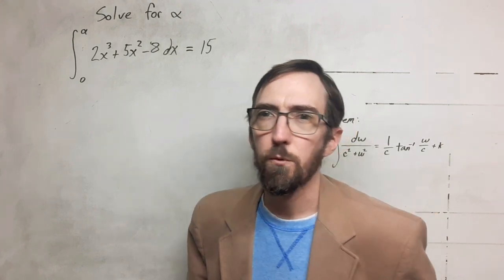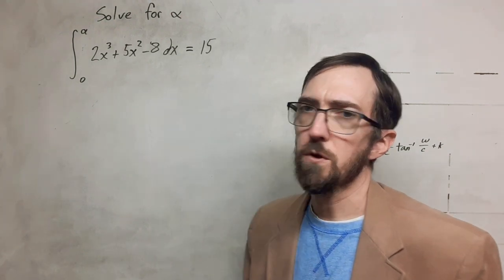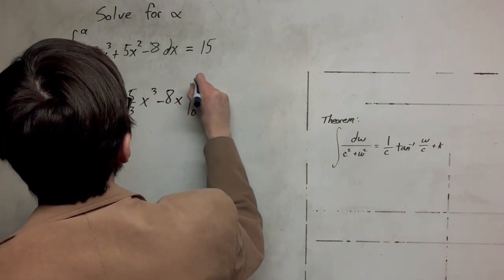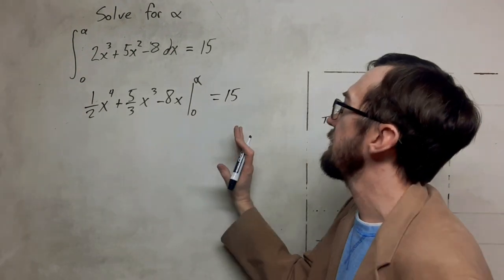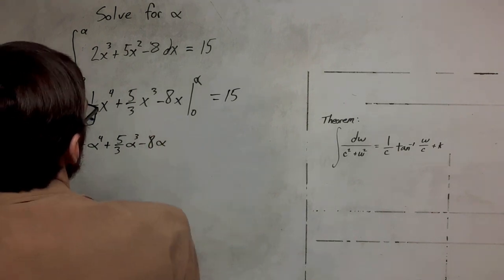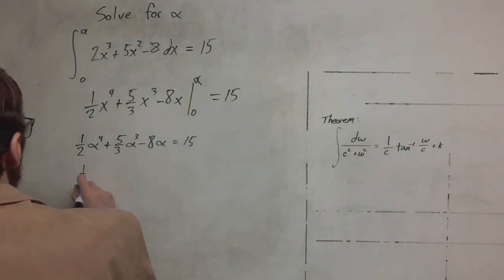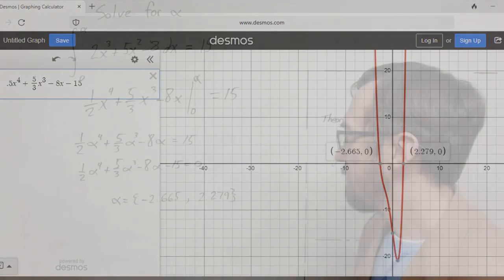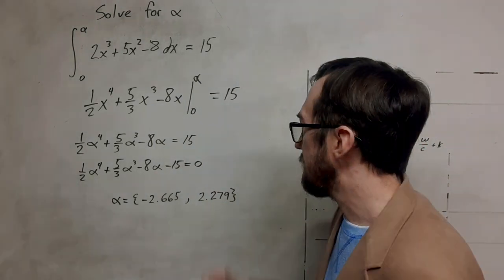Approximating an unknown interval of integration with geometry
I use a geometric approach to find the approximate interval of integration.
📐 Cheerful Calculations! 🧮